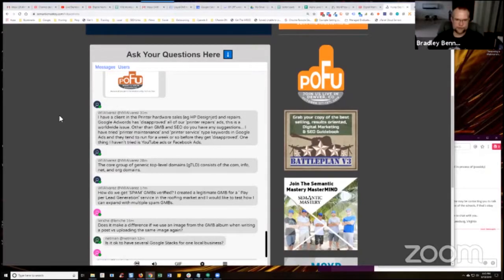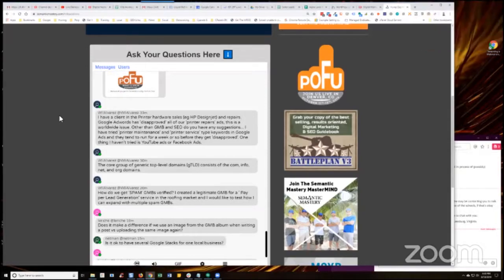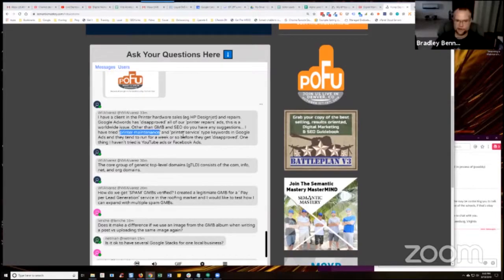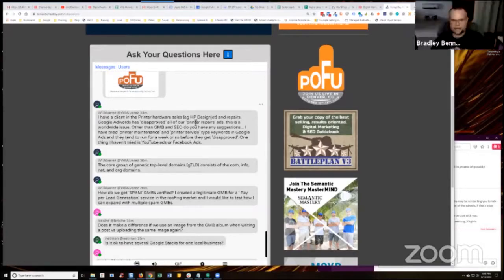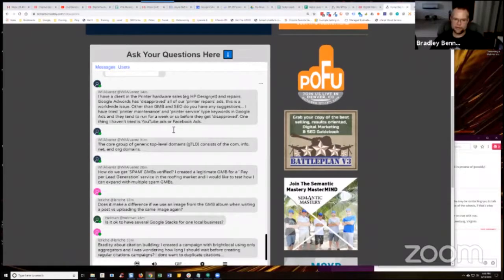How To Run An Ads Campaign For Printer Repairs When Google Adwords Rejects It?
In episode 254 of our weekly Hump Day Hangouts one viewer asked how to run an ads campaign for printer repairs when Google Adwords rejects it.

The exact question was:

I have a client in the Printer hardware sales (eg HP Designjet) and repairs. Google Adwords has 'disapproved' all of our 'printer repairs' ads, this is a worldwide issue. Other than GMB and SEO do you have any suggestions... I have tried 'printer maintenance' and 'printer service' type keywords in Google Ads and they tend to run for a week or so before they get 'disapproved'. One thing I haven't tried is YouTube ads or Facebook Ads.